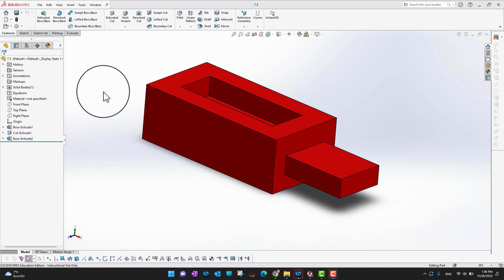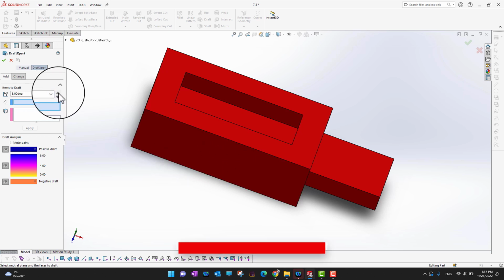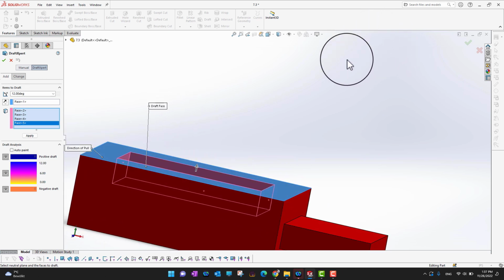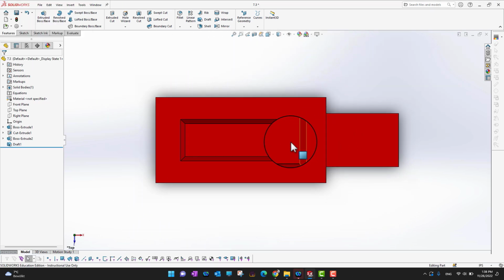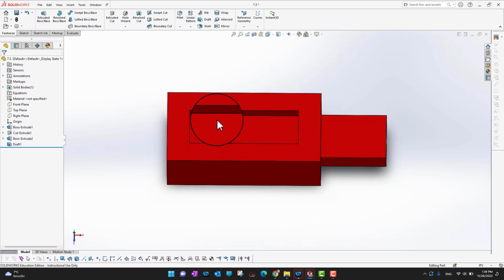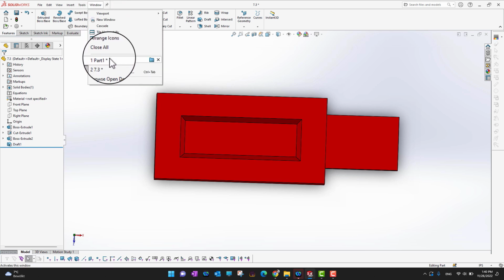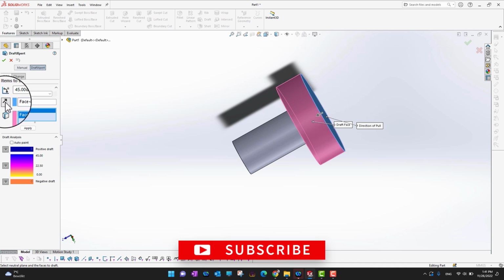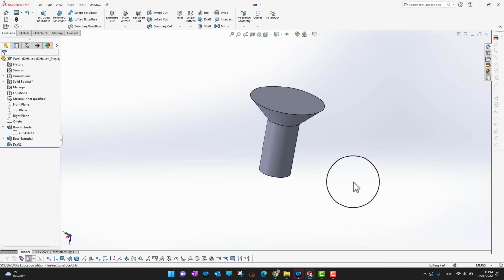SolidWorks Basics: Learn All About SolidWorks Draft Feature Tool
Welcome to our SolidWorks Basics tutorial series! In this video, we will delve into one of the essential tools of SolidWorks – the Draft feature. Whether you're a beginner or an intermediate user, understanding how to utilize the Draft feature effectively is crucial for designing accurate and visually appealing models.

In this comprehensive tutorial, we will guide you step-by-step through the Draft feature tool in SolidWorks. You'll learn how to apply draft angles to your models, create tapered features, and enhance the overall aesthetics of your designs. We'll cover everything from the basics to more advanced techniques, allowing you to gain a solid grasp of this versatile tool.

Throughout the video, we will provide clear explanations, real-world examples, and practical tips to help you grasp the concepts easily. Our experienced instructor will demonstrate the entire process on screen, ensuring you can follow along seamlessly.

Key topics covered in this SolidWorks Draft Feature Tool Tutorial:

Understanding the importance and applications of the Draft feature.
Navigating the Draft feature interface in SolidWorks.
Applying draft angles to different model features.
Creating uniform and variable draft angles.
Utilizing the draft analysis tool for visualizing and verifying draft angles.
Working with draft features in complex designs.
Incorporating draft features into assembly modeling.
Best practices and expert tips for optimizing your design workflow.
Whether you're working on product design, engineering, or manufacturing, mastering the Draft feature in SolidWorks will significantly enhance your modeling capabilities and boost your overall productivity.

Join us in this SolidWorks Basics tutorial and unlock the full potential of the Draft feature tool. Don't miss out on this opportunity to expand your SolidWorks skills and take your 3D modeling expertise to the next level. Hit the play button and let's get started on this exciting journey together!